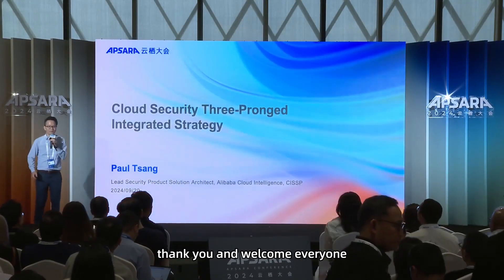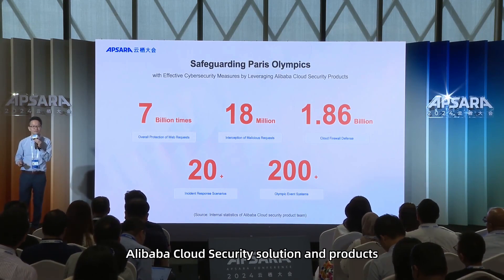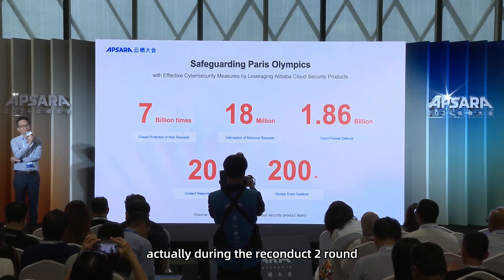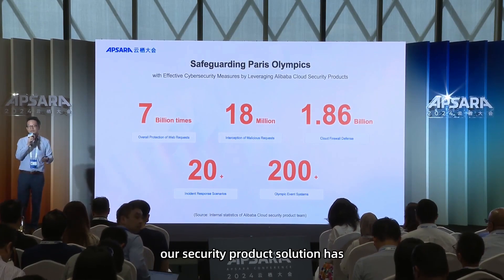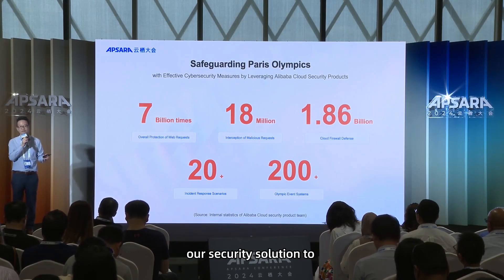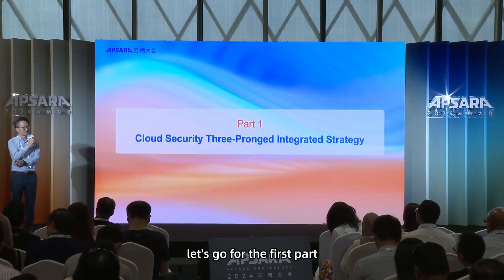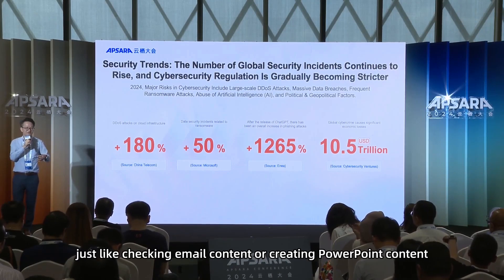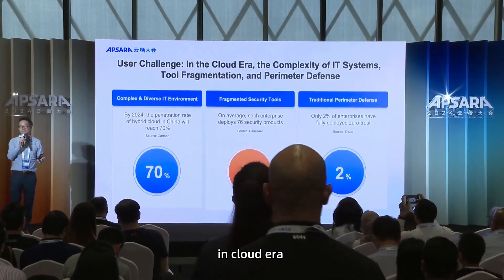Paul TSANG｜Cloud Security Three-Pronged Integrated Strategy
Check out our recent announcement on our Integrated Strategy for Cloud Security Operations! Our focus on security is unwavering, and our Cloud Security Three-Pronged Integrated Strategy includes:
1. Integrated Infrastructure Security
2. Integrated Security Technology
3. Integrated Office and Production Security